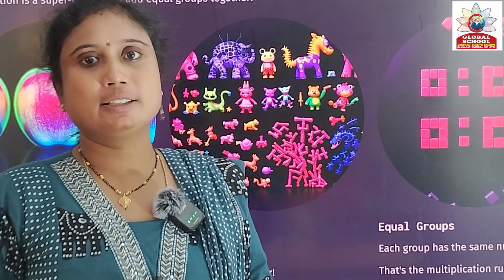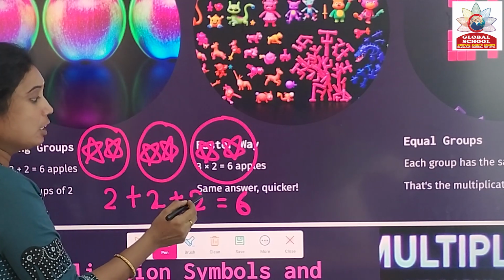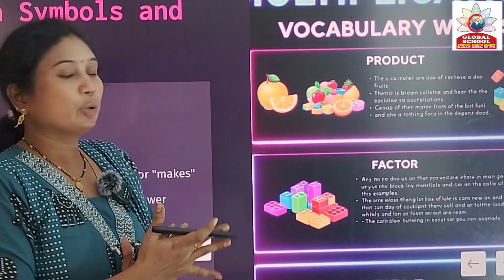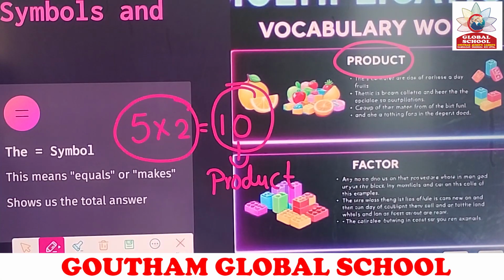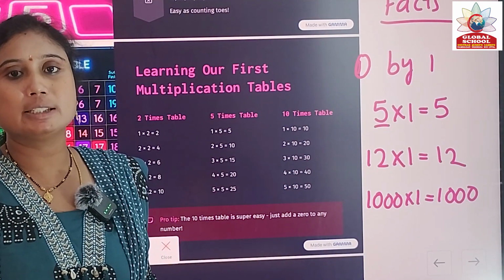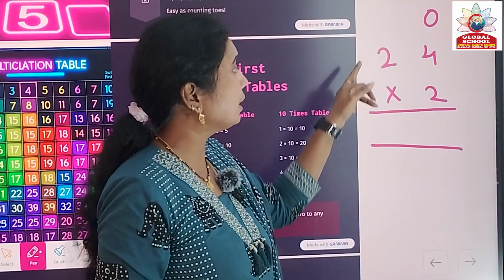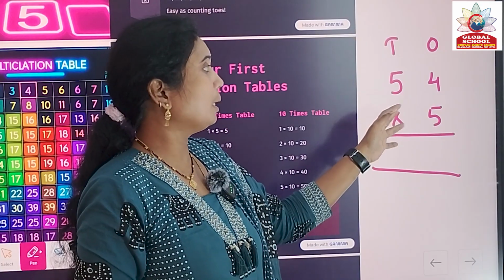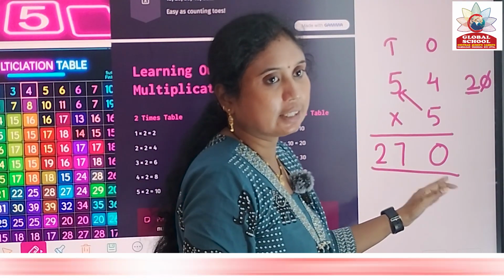Multiplication For Kids | Grade 2 Math's | Easy & Fun Introduction | Global Schools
Welcome to the ultimate lesson on Multiplication for Grade 2 Maths students! 🌟

In this fun and visual tutorial, we introduce the concept of multiplication and show how it is simply repeated addition. We use lots of examples and visual aids (like groups of objects) to make the learning process super easy.

The Multiplication Sign (×) and how to read equations.

Introduction to Times Tables (e.g., 2s, 3s).

Solving Simple Multiplication Word Problems.

Introduction: Multiplication is Repeated Addition

Visualizing Multiplication with Groups

Practice the 2 Times Table